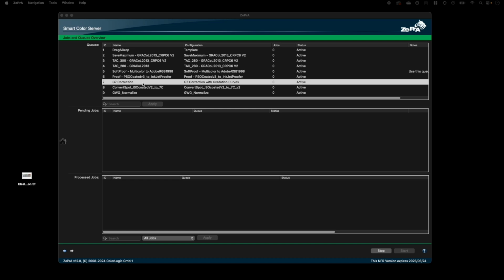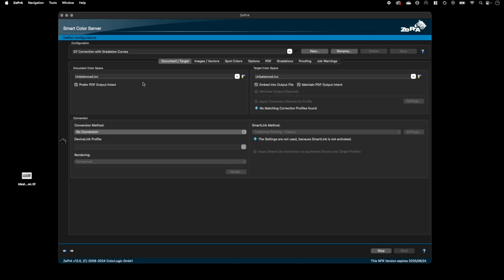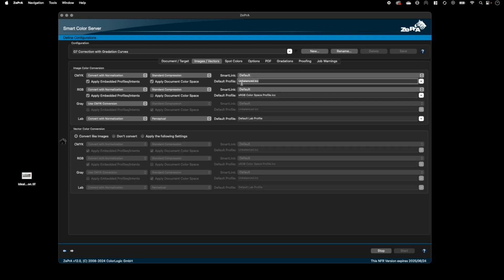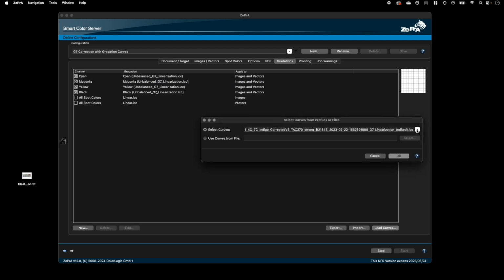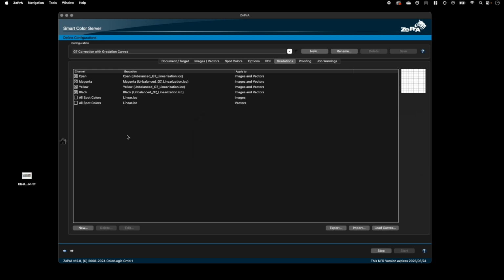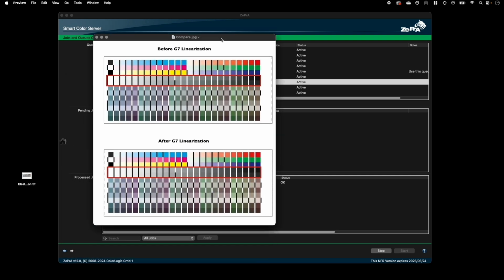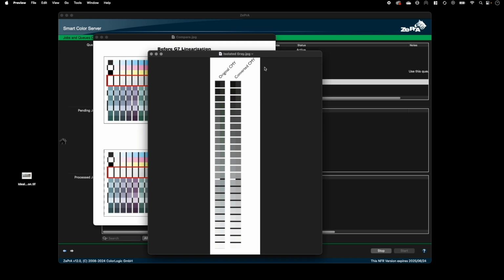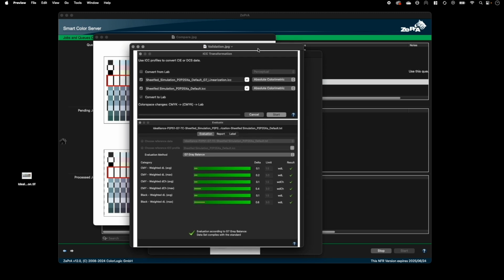G7 Linearization Tutorial - ColorLogic ZePrA Sample Workflows and Configurations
Discover how to achieve G7 linearization for color curves, ensuring compliance with the G7 standard.

This video is part of a comprehensive series demonstrating various workflows tailored to common use cases. Each chapter includes dedicated sample files and ZePrA configurations for practical application and testing. Please note that ZePrA version 11 or higher is necessary to utilize these configurations effectively. Familiarity with ZePrA's functionalities is recommended, with beginners encouraged to start with our introductory guide, "Getting Started with ZePrA."